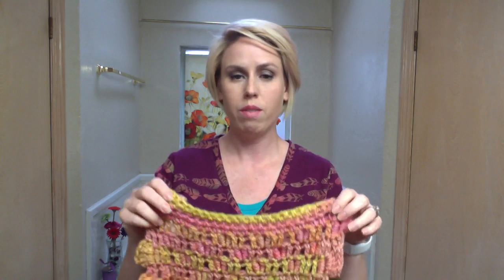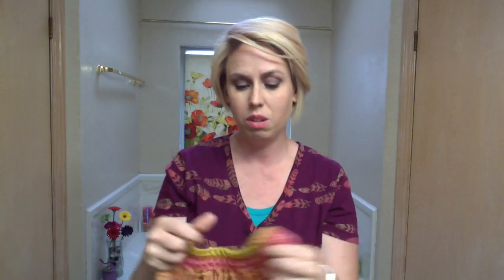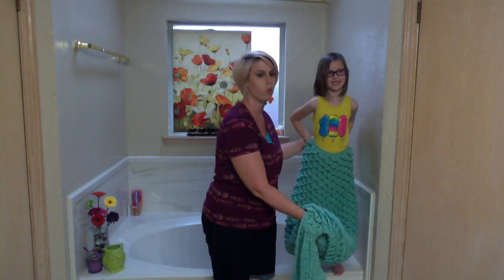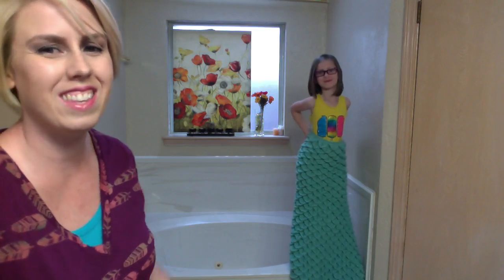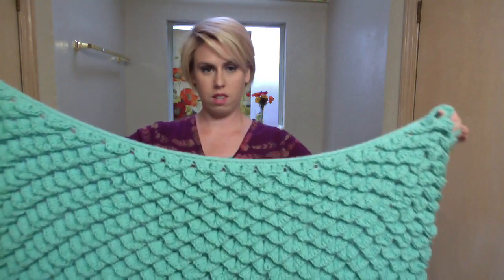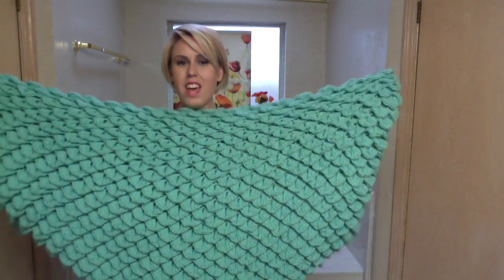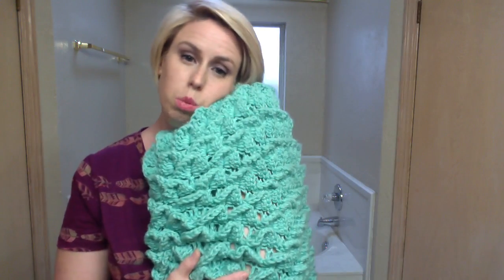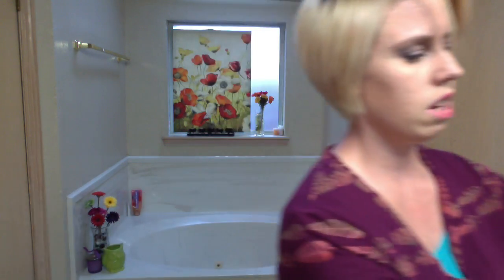Crochet Mermaid Blanket Chat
Finally got around to finishing up larger sizes for the Crochet mermaid  blanket pattern. I just wanted to talk about it a little. It's been a crazy long process and there are a few changes. I hope this will answer some questions! This is a V-log not a tutorial.

Love you and Enjoy the New larger sizes!

Original smaller sizes pattern can be found in all my shops:
Mermaid Princess Cuddle Cape Nb - 4 years